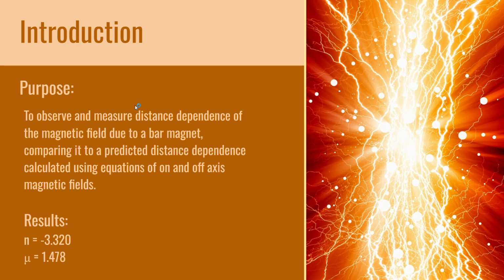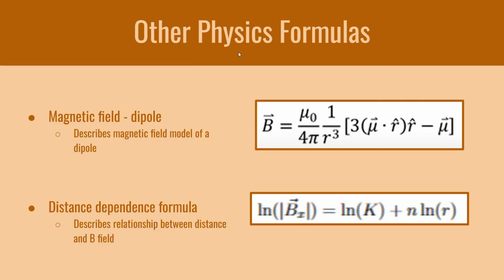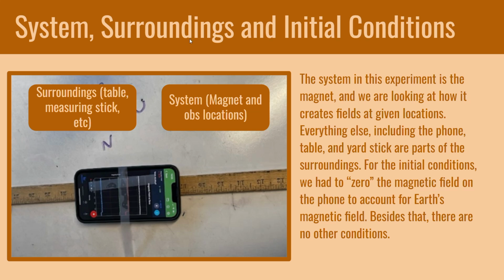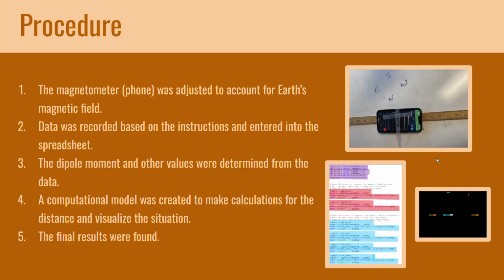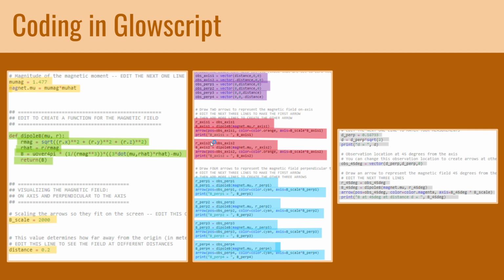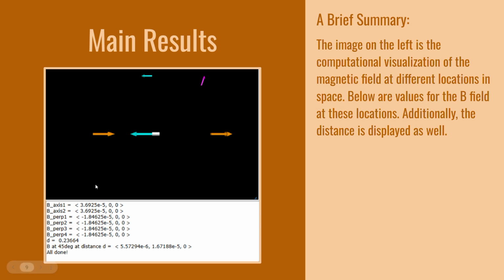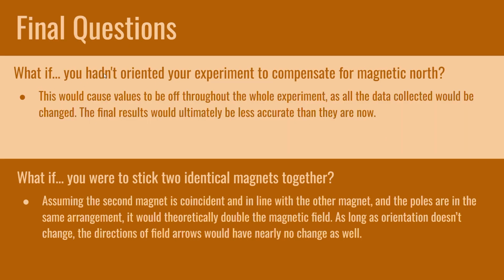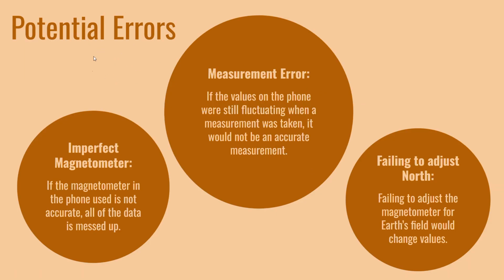Physics 2 Lab 4